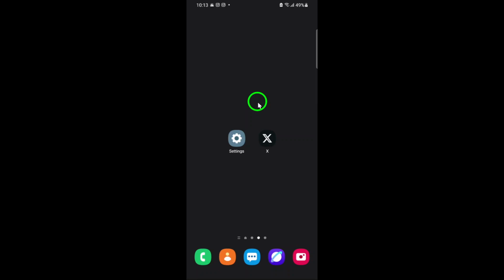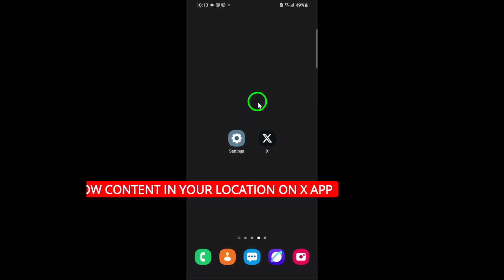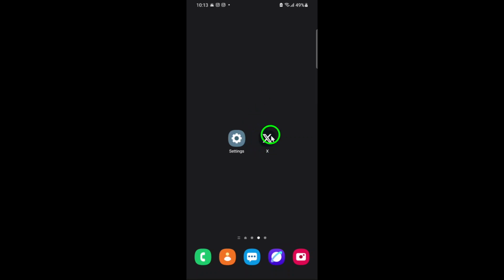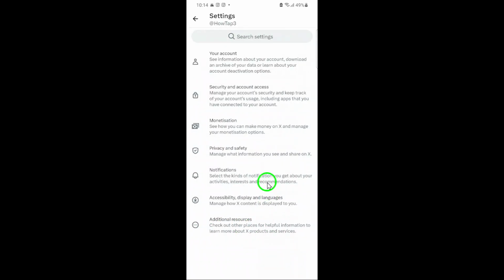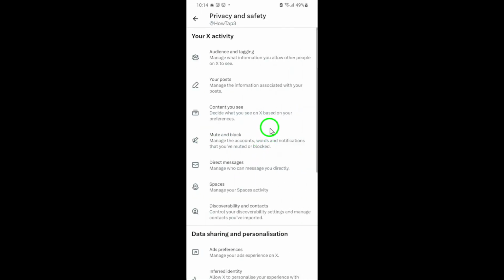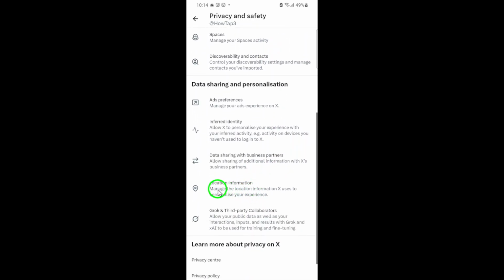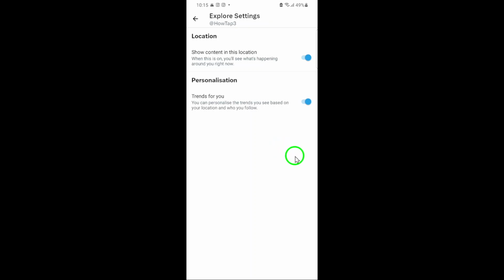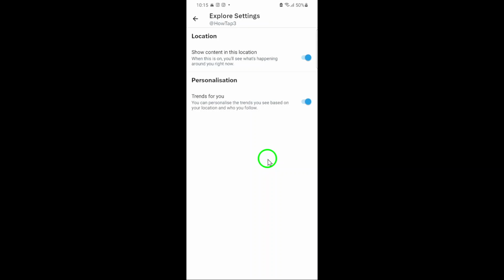How To Show Content In Your Location On X App (Updated)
Learn how to show content in your location on the X app with this quick and updated step-by-step guide. This simple tutorial will help you adjust your app settings so you can see more relevant content based on where you are.

1. Open the X app

2. Tap your profile icon

3. Go to Settings and privacy

4. Tap Privacy and safety

5. Tap on Location information

6. Tap on Explore settings

7. Toggle on Show content in this location-

Chapters:
00:00 Intro
00:12 Soultion
01:05 Outro